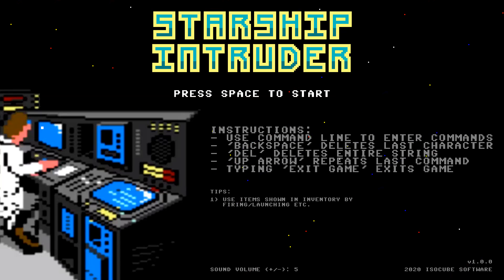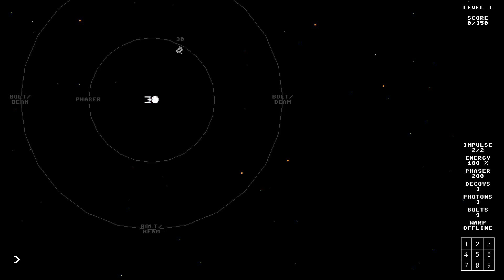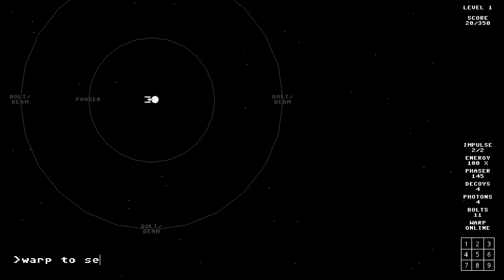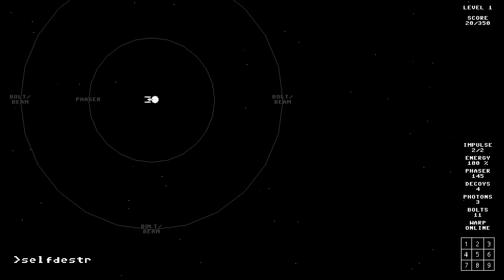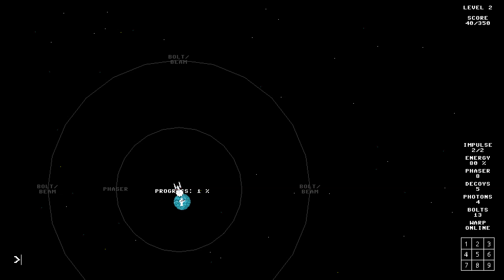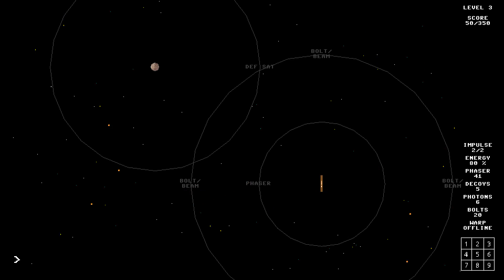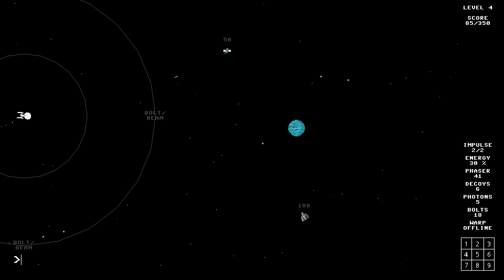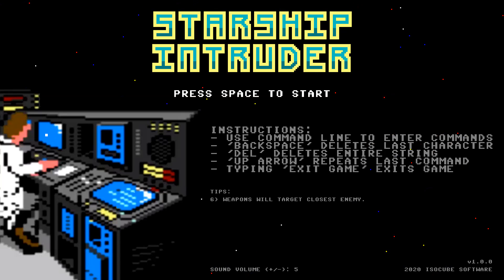Starship Intruder is a Blast From 1983